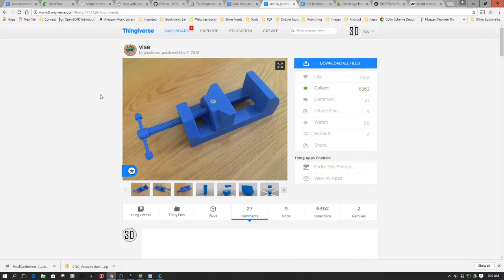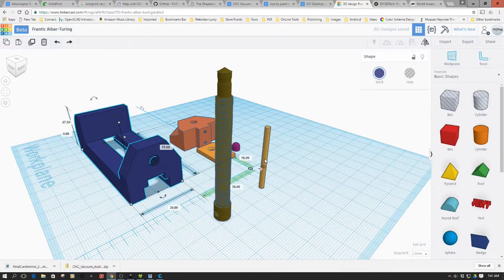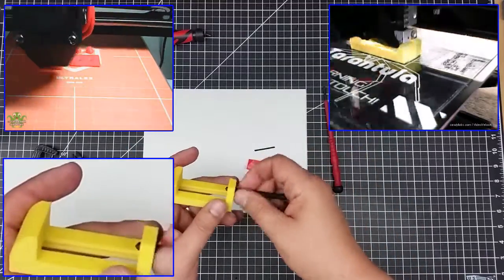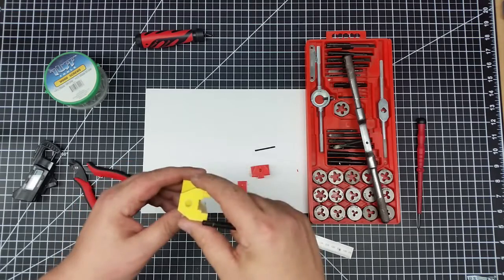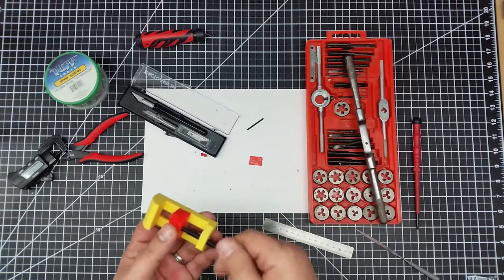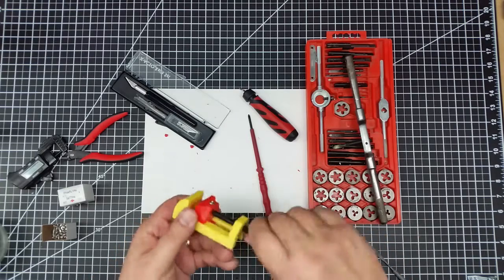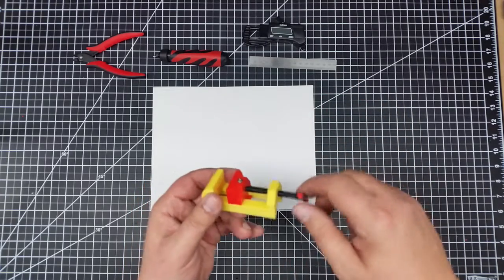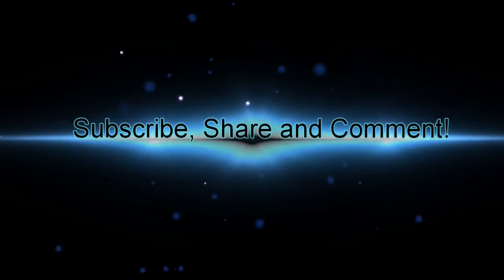Thingi-Finds Machinist Vise!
for more information on this and many other Thingiverse(tm) prints and projects! As in this episode, we will print out the a machinist vise and see if it stands up to the preasure!

Also, if your interested in 3D printing, CNC Machining and Laser work be sure to also check our parrent also if your looking for looking 3D Printer, Laser Cutter and CNC Swag (T-Shirts, Hats, Mugs, etc), please support the channel by visiting our online shop